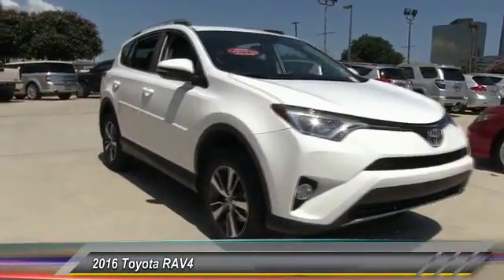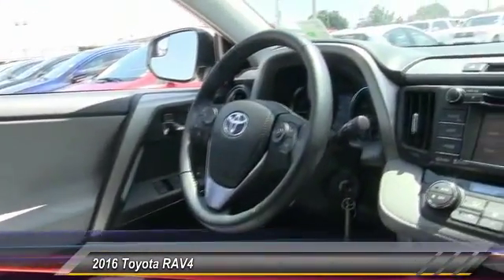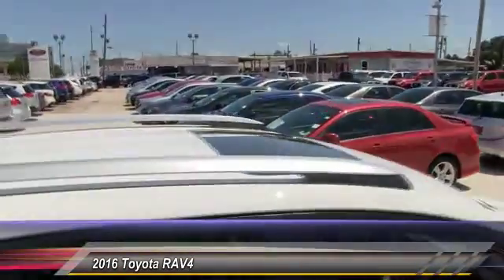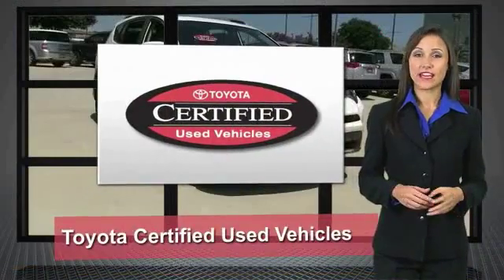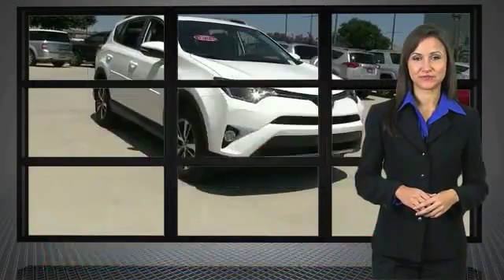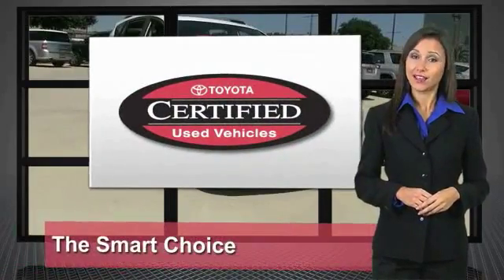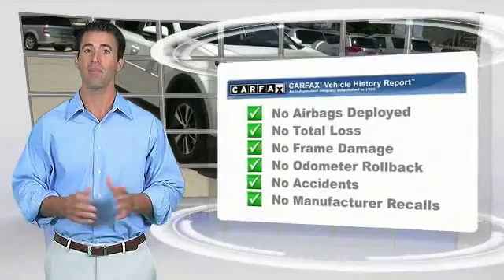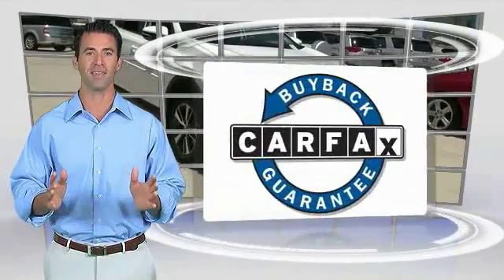2016 Toyota RAV4 Metairie LA 9TR1337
2016 Toyota RAV4 XLE

Lakeside Toyota
3701 North Causeway

Quality assurance comes standard. No-fuss gauges and controls. $ $ $ $ $ I knew that would get your attention! Now that I have it, let me tell you a little bit about this wonderful 2016 Toyota RAV4. Climb into this fantastic Toyota RAV4, knowing that it will always get you where you need to go, on time, every time. THE BEST NEW CARS MAKE THE BEST USED CARS!! It stands to reason that the better a product is made the longer it will last, which makes getting a high-quality, low-mileage Toyota at a great price a very savvy move. Toyota's timeless commitment to quality, innovation and durability is the foundation upon which the Toyota Certified Used Vehicle (TCUV) program launched in 1996. With each passing year, the TCUV program has gained momentum-totaling over three million sales and counting. Along with industry-leading heritage comes another advantage: an exceptional coverage policy. With a 12-month/12,000-mile Comprehensive Warranty and a 7-year/100,000-mile Limited Powertrain Warranty, plus one full year of Roadside Assistance, honored at over 1,400 Toyota dealers in the U.S. And Canada, we've got you covered. We look forward to hearing from you!!